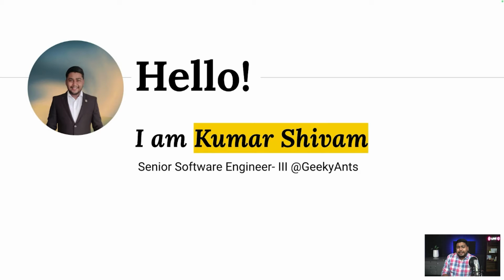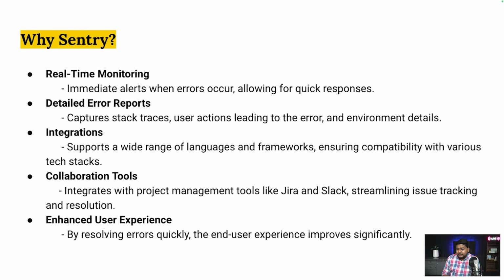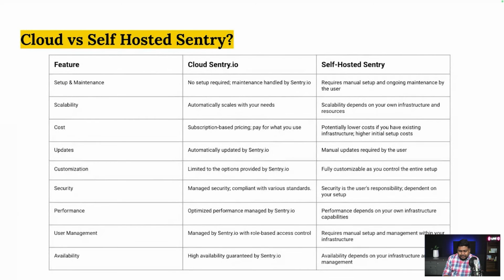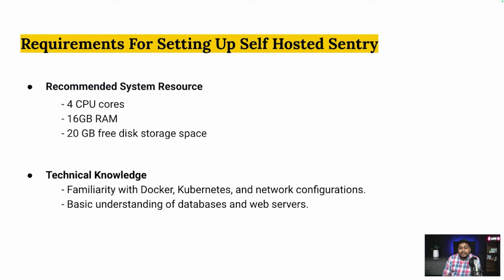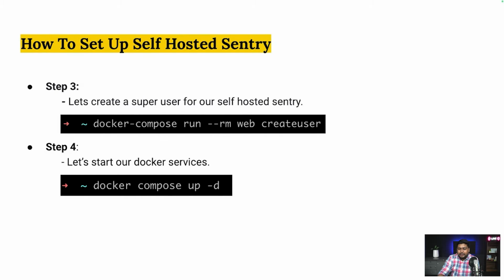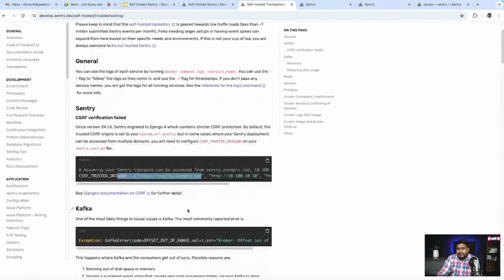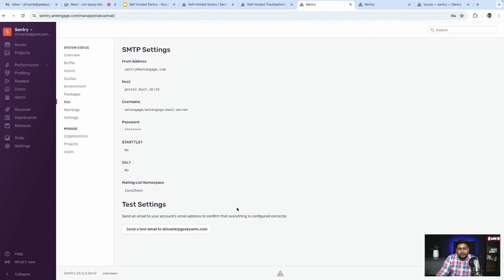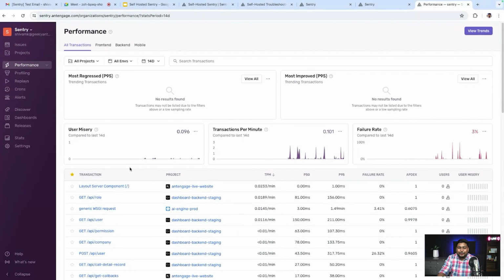Empower Application Monitoring With Self Hosted Sentry | Kumar Shivam | GeekSpeak | GeekyAnts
Enhance your application's performance and reliability by leveraging the power of self-hosted Sentry for comprehensive monitoring and error tracking. By hosting Sentry yourself, you gain full control over your data, ensuring robust security and customizable insights tailored to your specific needs.